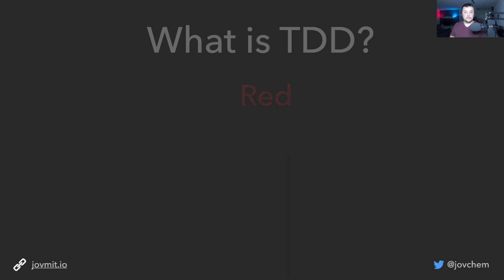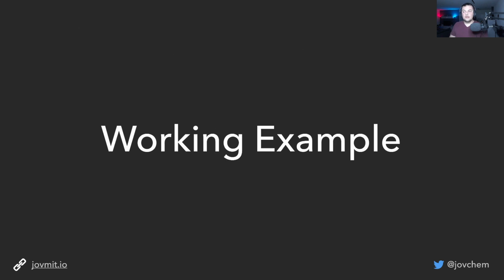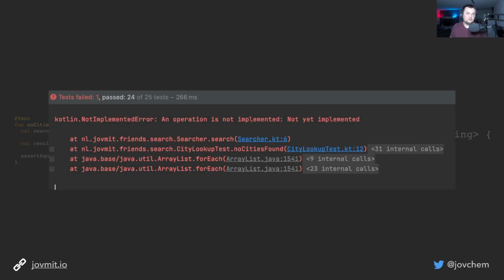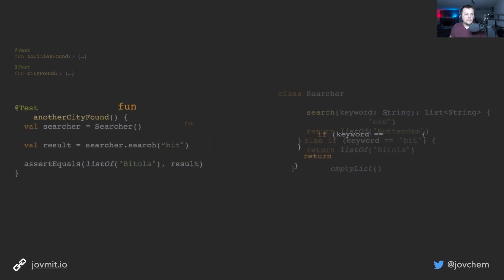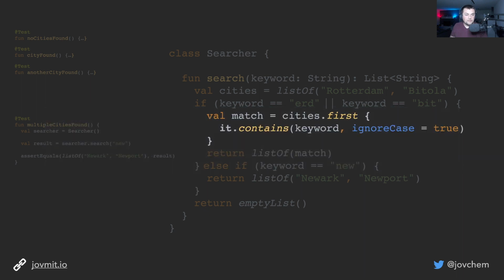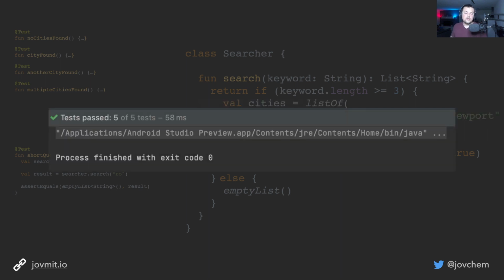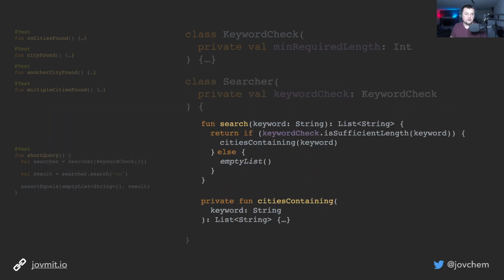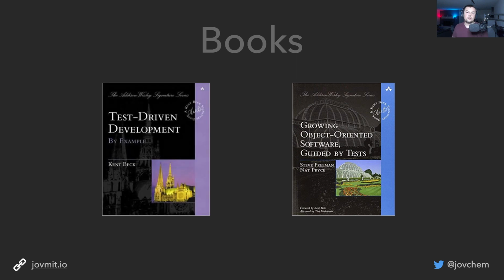Introduction to TDD - How to start test-driving you code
Any tutorial on TDD out there starts with the Red-Green-Refactor cycle. However, there are a lot of little details happening in between these stages, and they are not always very clear especially for the newcomers in TDD.

In this talk I elaborate and explain some of these little details, so you'll have an easier adoption of TDD.